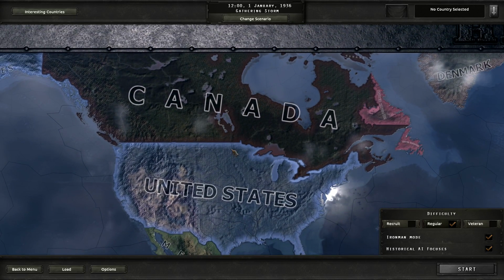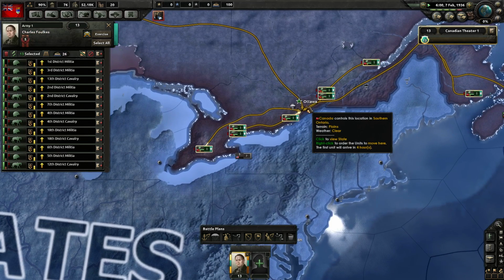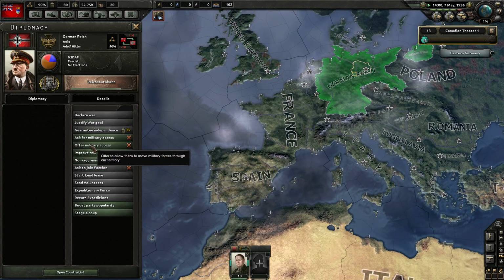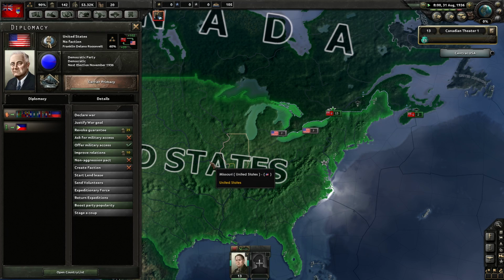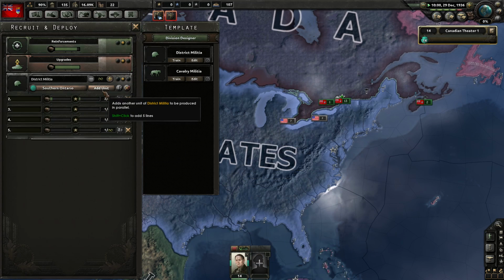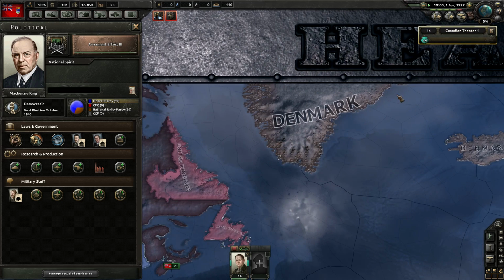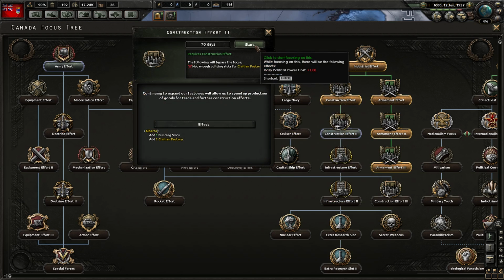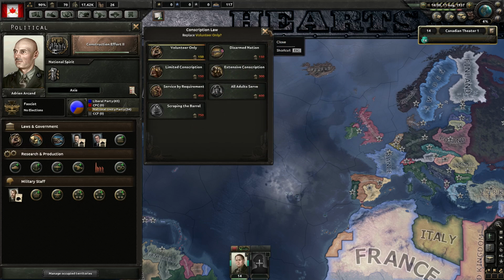HoI IV Miscellaneous 1 - The "Canada First" Achievement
There are times that you just want to knock out an easy achievement, or try some crazy new tactic. This playlist is where those short achievement and weird experiment videos will end up.

This time it's the "Canada First" achievement. I'm doing this as a short video instead of a whole campaign because, really, who wants to play as Canada?